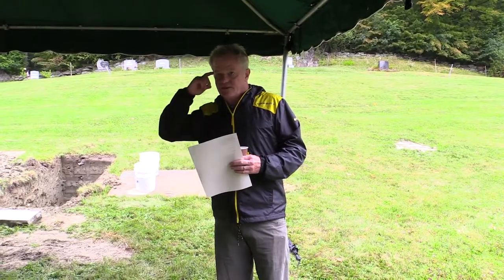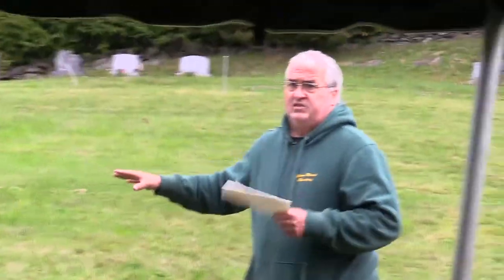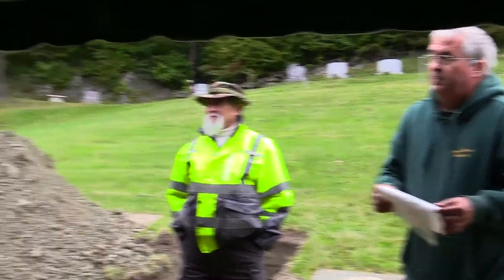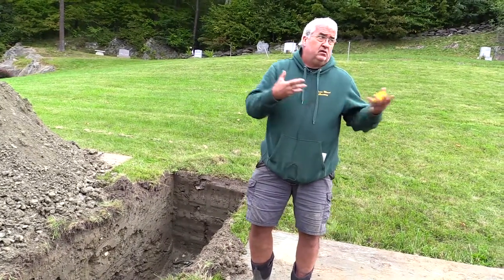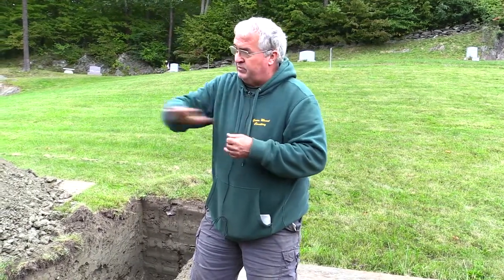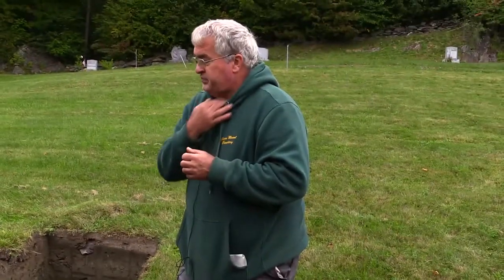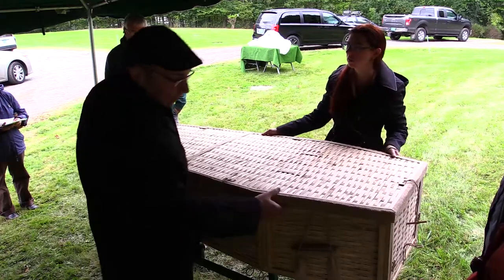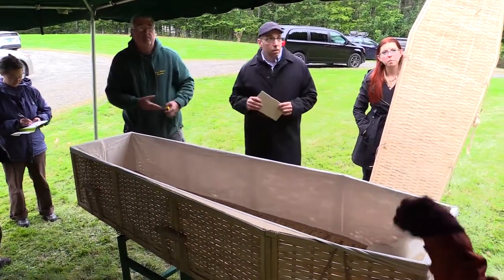Green Mountain Cemetery - Natural Burials